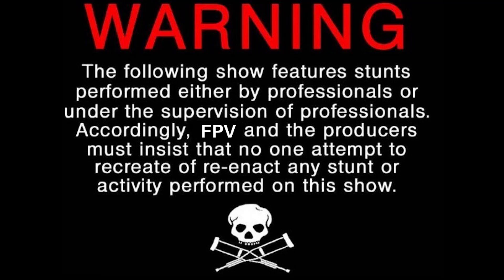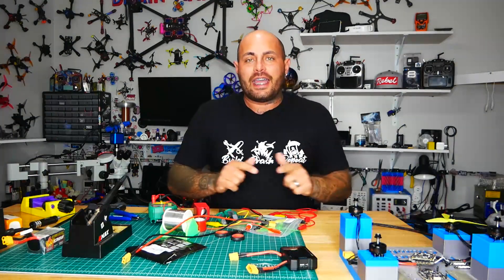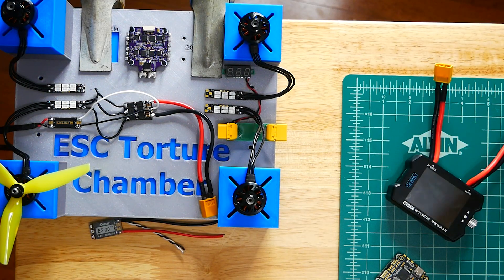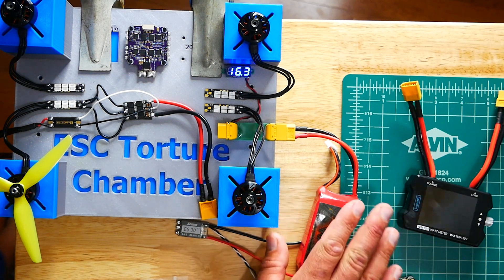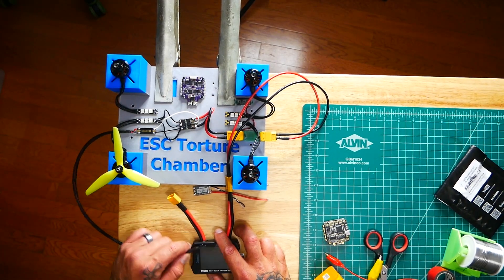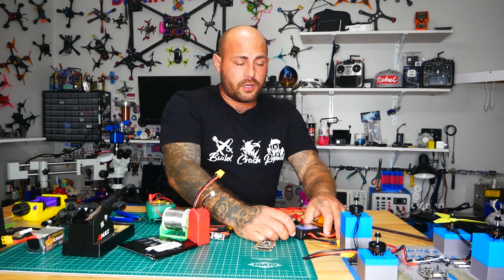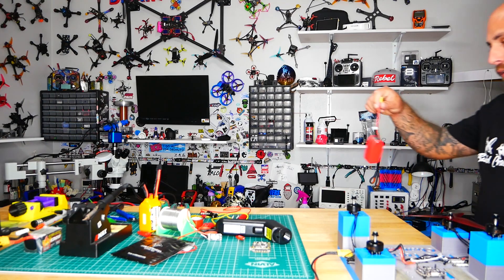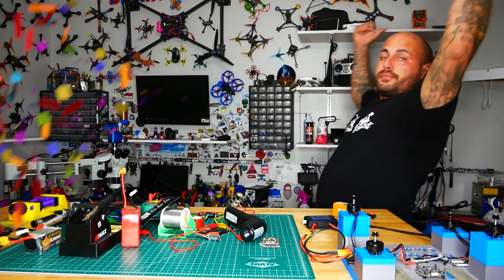Are The ESC Amp Ratings Real?! Let's Find Out!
I designed and printed an ESC Torture Chamber! Manufacturers are claiming crazy ratings like 100 amps and some even more! It's time someone kept them honest! I will strap in new ESC's and torture them until they either survive or explode and then we will know who is fibbing and who is telling the truth! 👀

Comment Your Favorite ESC & Let's See if They Are Keeping it Real !!

❌❌❌Do NOT Try This! I take no responsibility for your actions!

▶️This Torture Sesh's Victim:
▶️TBS Bulletproof 25 amp Single ESC:

▶️My Scope:
▶️Cheap Version:

▶️My Soldering Iron:

▶️1.5mm Driver:

▶️Screw Pack:

▶️Bench Power Supply:

▶️My Camera Used:

▶️My Cam Mic: